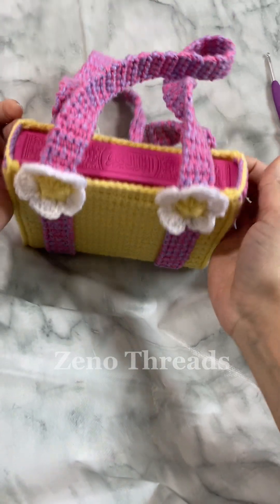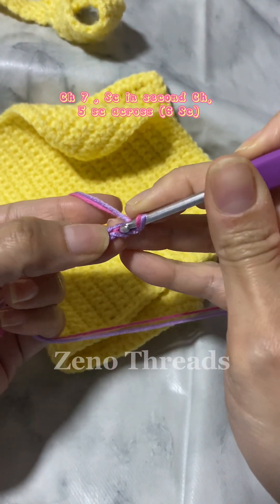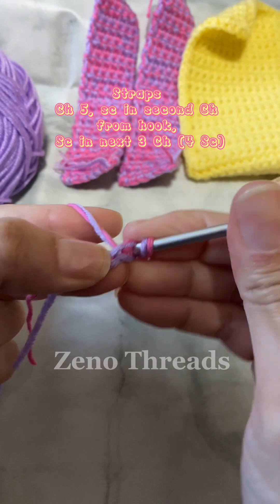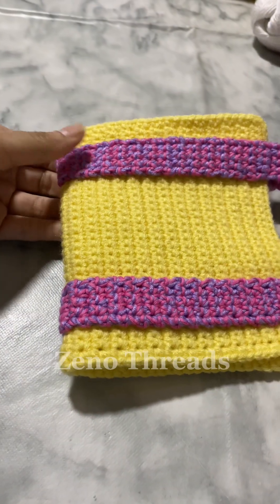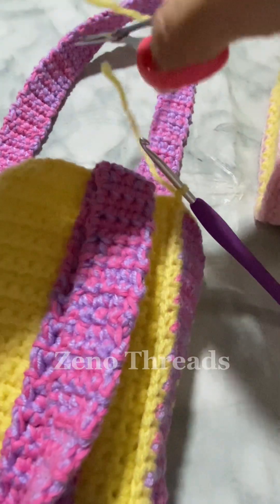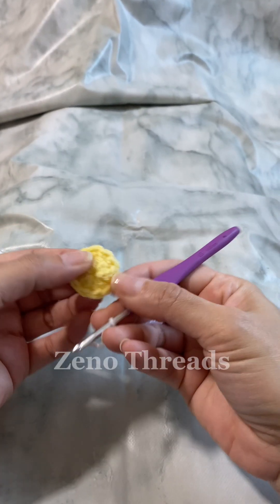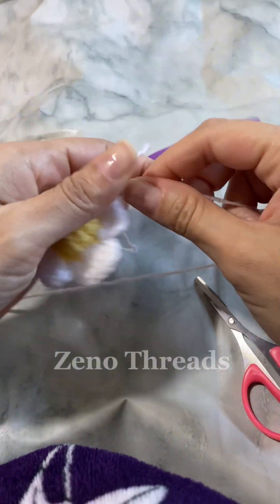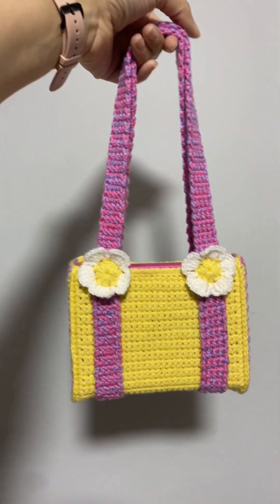Crochet Book-Sleeve / Bag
Hello everyone! 💞This is my very first full crochet tutorial and I hope you all enjoy it . Please tag me when posting your finished items I would love to see and share your work . Thank you :) 🥰💞